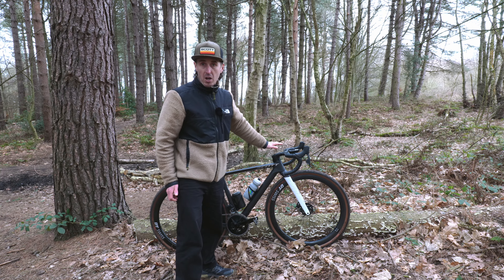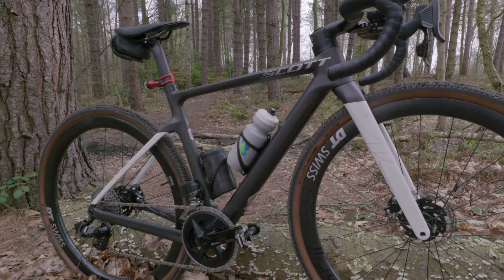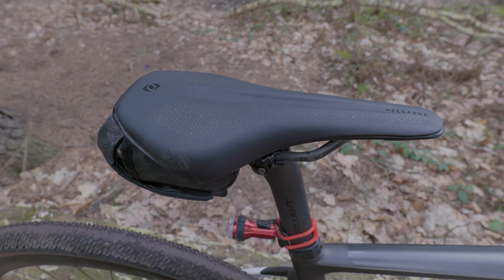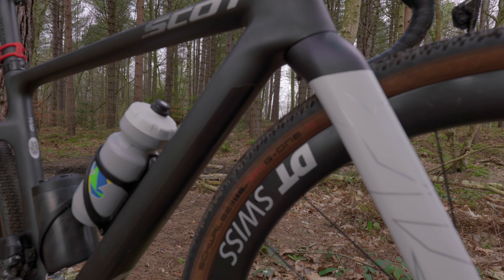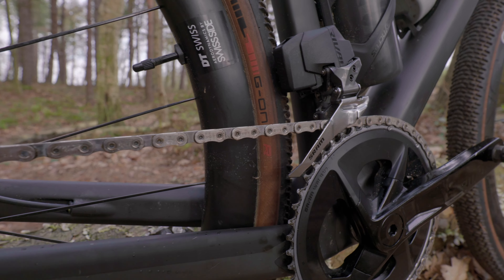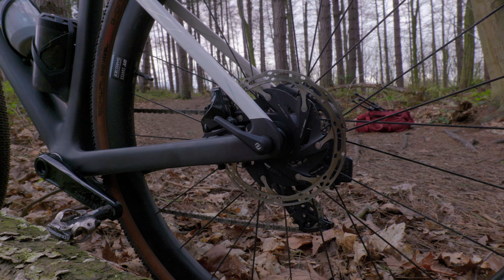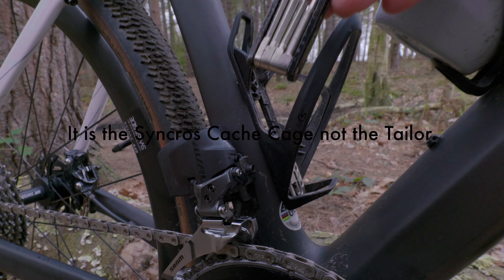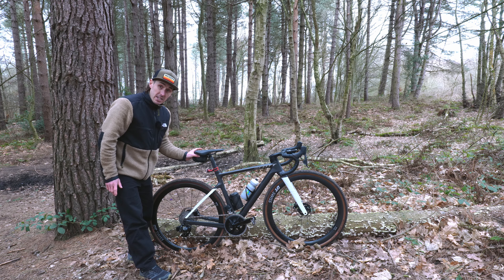New Bike Day - SCOTT ADDICT GRAVEL TUNED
New Bike Day, well almost.A few people have asked about my bikes and thought I would try something new this week and talk about one of my newest bikes.Over the next few weeks I will try and showcase my bikes and then at some point compare them. I do think this is one of those bike that could do everything.

Here is the few items that I mention in the video.